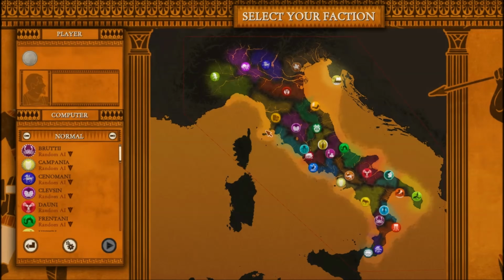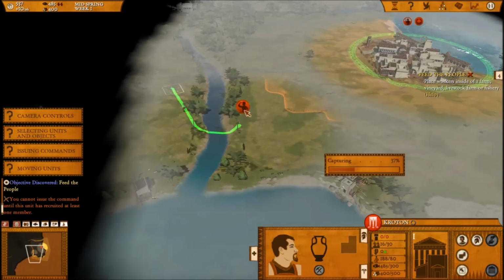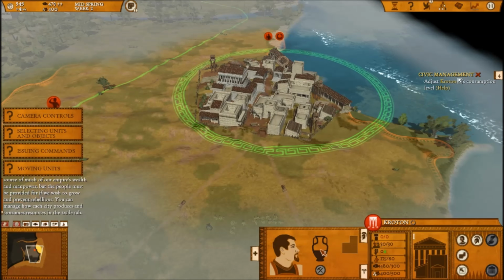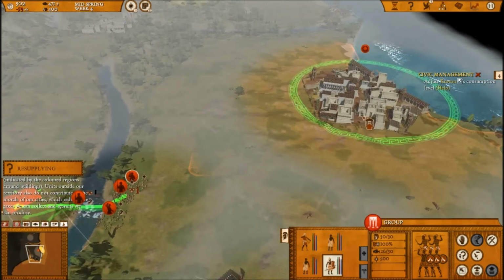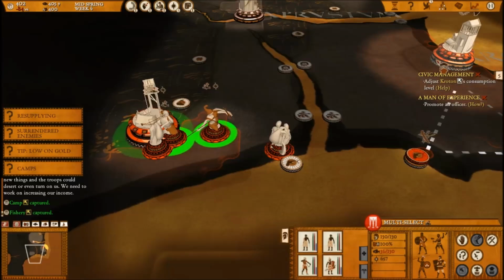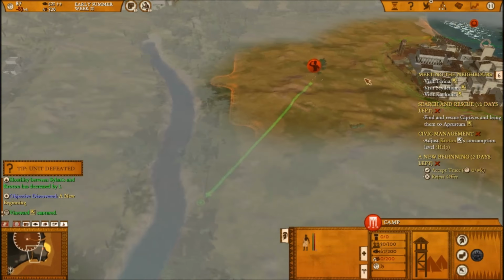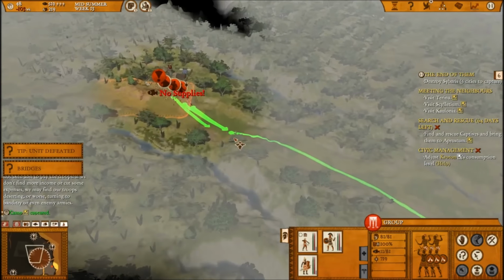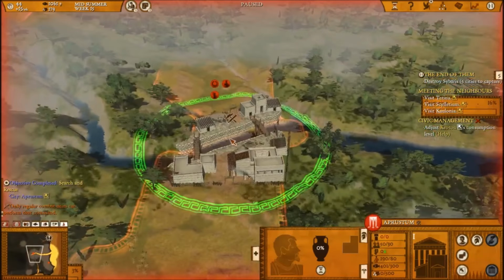Hegemony III: Clash of the Ancients - Pt.1 "Kroton the Conquerers"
Music